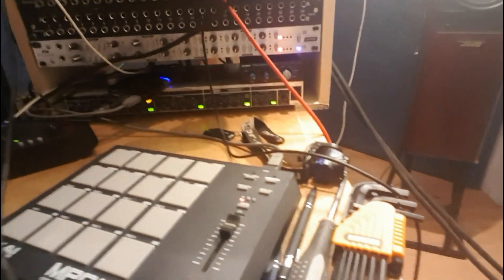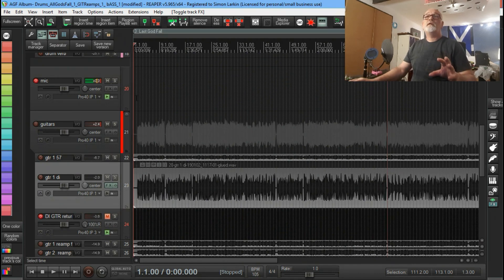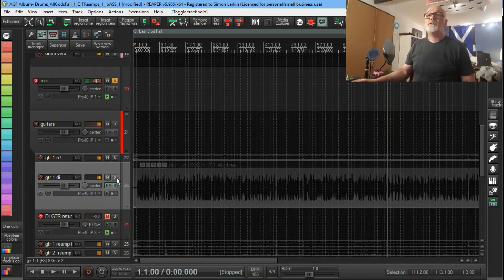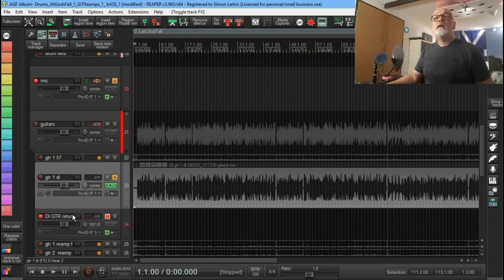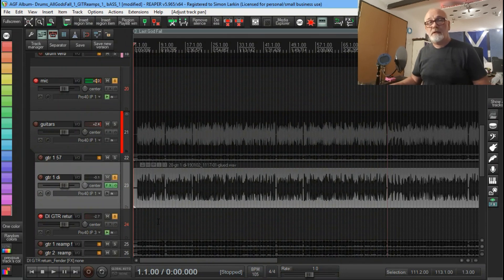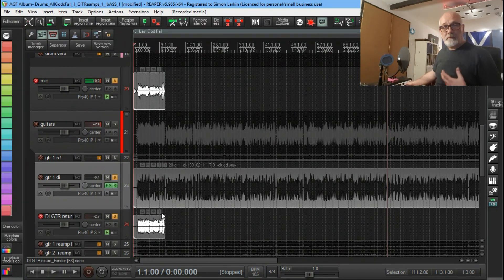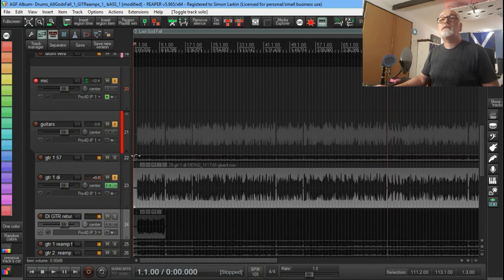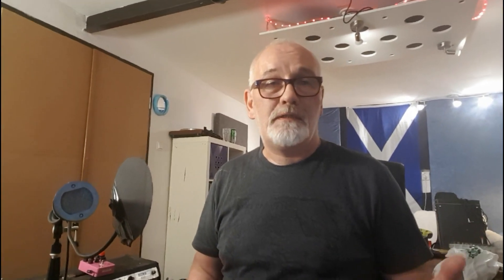Reaper Tutorial- Reamping in Reaper Pt1 Using Amp Sims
Part one, insight into how I reamp guitars by using software plugins. This method could apply to any instrumentt.
Next part will show how the method works with pedals etc!

I am a sound and recording engineer from Scotland, now based in southern Sweden.
I work in a small recording studio based in a school of culture in Ystad as well
as running my own recording studio, which is in the process of being built.